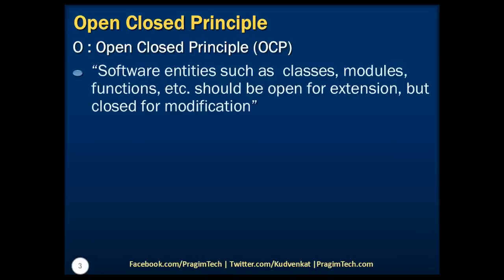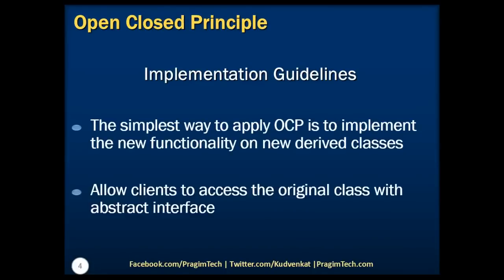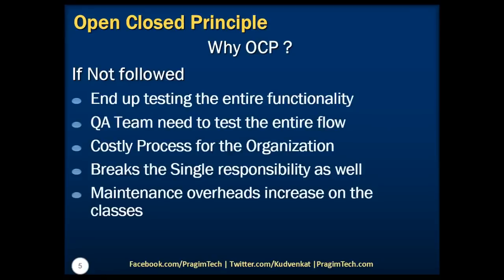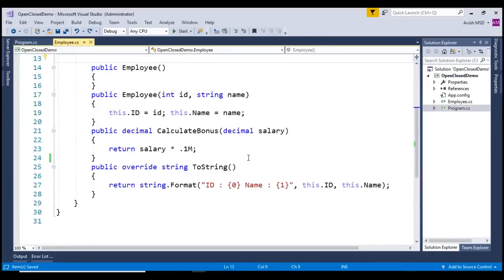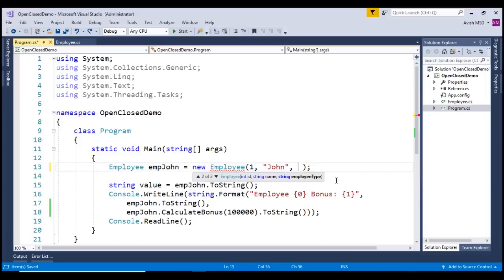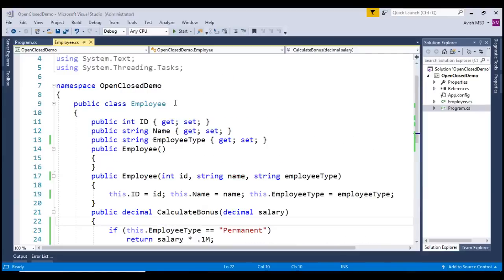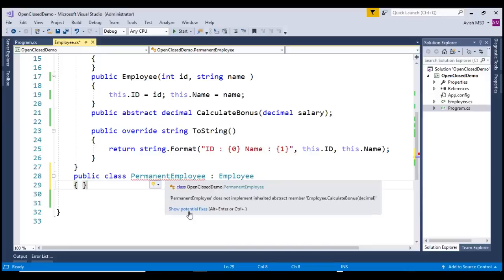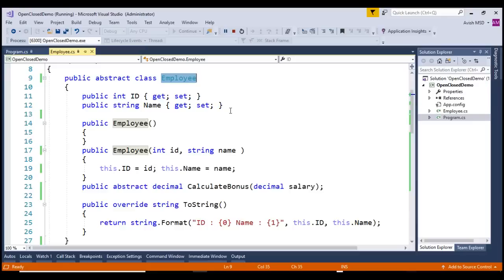Open Closed Principle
1. Open Closed Principle
2. Implementation guidelines of Open closed Principle
3. And will implement this Principle with a simple example

In the first video of SOLID Introduction we have understood that O in the SOLID is acronym for “Open/Closed Principle” also known as OCP

Definition: In object-oriented programming, the open/closed principle states that "software entities such as classes, modules, functions, etc. should be open for extension, but closed for modification"

1. Which means, any new functionality should be implemented by adding new classes, attributes and methods, instead of changing the current ones or existing ones.

2. Bertrand Meyer is generally credited for having originated the term open/closed principle and This Principle is considered by Bob Martin as “the most important principle of object-oriented design”.

Implementation guidelines
1. The simplest way to apply OCP is to implement the new functionality on new derived (sub) classes that inherit the original class implementation.

2. Another way is to allow client  to access the original class with an abstract interface,

3. So, at any given point of time when there is a requirement change instead of touching the existing functionality it’s always suggested to create new classes and leave the original implementation untouched.

Pit falls of Not following OCP

What if I do not follow Open closed principle during a requirement enhancement in the development process.

In that case, we end up with the following disadvantages

1. If a class or a function always allows the addition of new logic, as a developer we end up testing the entire functionality along with the requirement.

2. Also, as a developer we need to ensure to communicate the scope of the changes to the Quality Assurance team in advance so that they can gear up for enhanced regression testing along with the feature testing.

3. Step 2 above is a costly process to adapt for any organization

4. Not following the Open Closed Principle breaks the SRP since the class or function might end up doing multiple tasks.

5. Also, if the changes are implemented on the same class, Maintenance of the class becomes difficult since the code of the class increases by thousands of unorganized lines.

Hope the above counter facts helps in understanding on why we need to follow the open closed principle.

Also, we strongly recommend you to refer to our design pattern tutorial for more details on creational design patterns

I believe this session has given you a good idea on how we can implement Open closed principle.

In the next session we will focus on Liskov substitution principle. Till then, thank you and have a great day